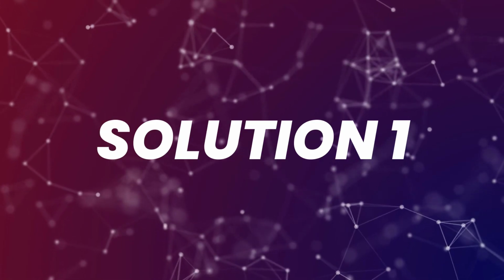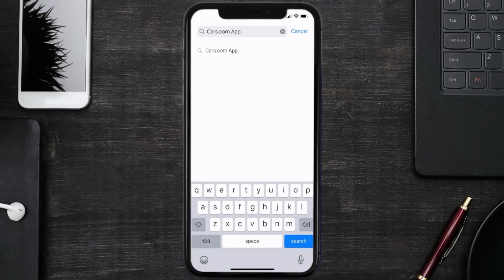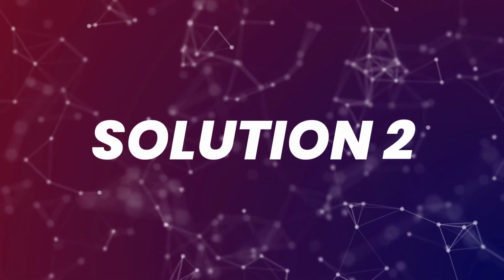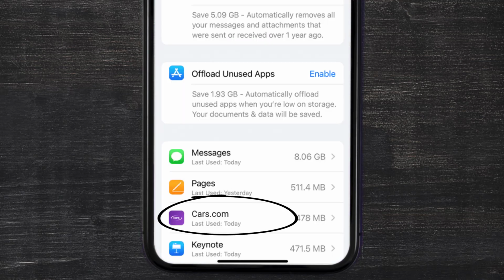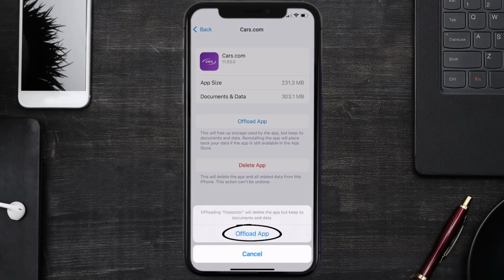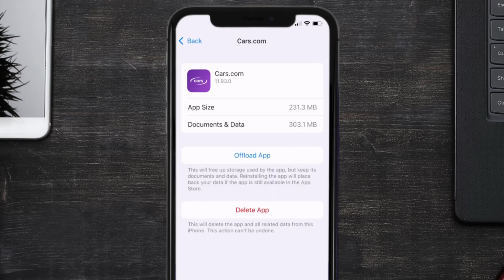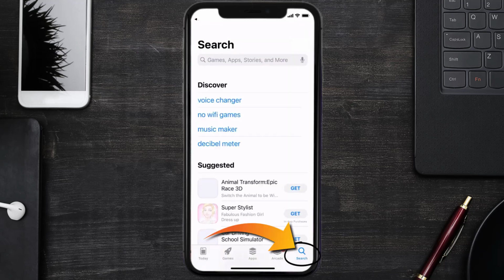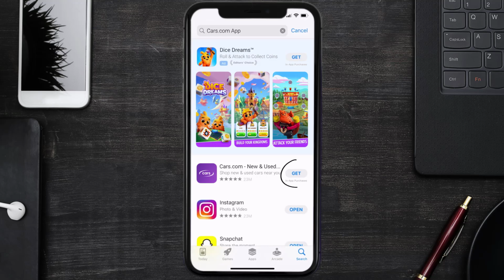Cars.com App Not Working: How to Fix Cars.com App Not Working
In this video, I'll show you How to Fix Cars.com App Not Working. This is the easiest and fastest way to Fix Cars.com App Not Working. Make sure you watch until the end of this video to find out How to Fix Cars.com App Not Working on ios. These methods work on iOS 11 as well as iOS 12, iOS 13, iOS 14, iOS 15 and iOS 16. Hope you enjoy!

Video Parts:
00:00 Intro: How to Fix Cars.com App Not Working
00:07 1.Solution: Update Cars.com App
00:27 2.Solution: Clear Cars.com App cache files
00:57 3.Solution: Delete and Reinstall Cars.com App
01:19 Outro: Ending

Topics Covered:
Bytes Media
how to
Cars.com App Not Working
How to Fix Cars.com App Not Working
How to fix
why is my Cars.com app not working
is there a problem with Cars.com
apps not working on iphone after update
iphone apps won't open or turn off
Cars.com App
Cars.com
App
ios